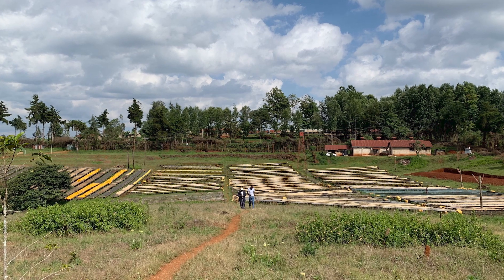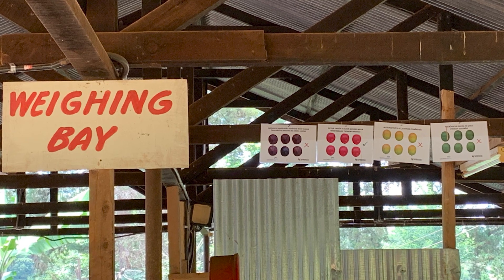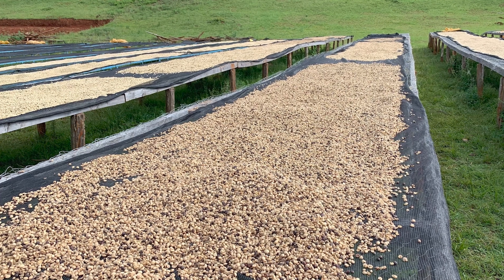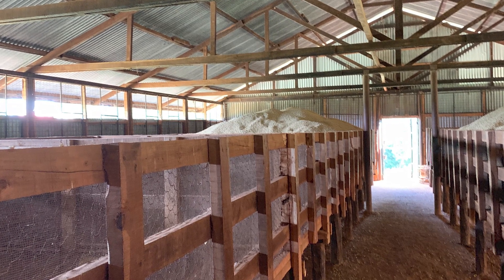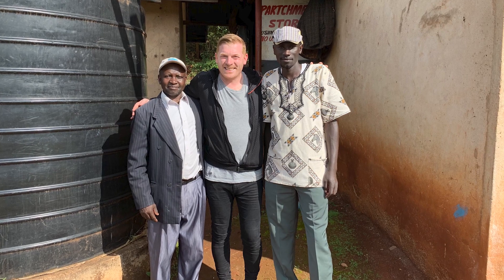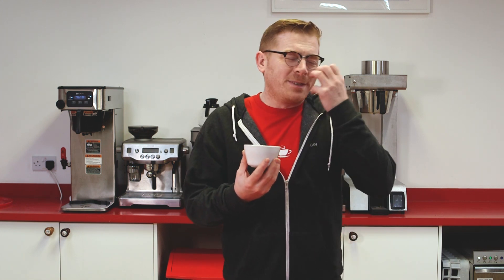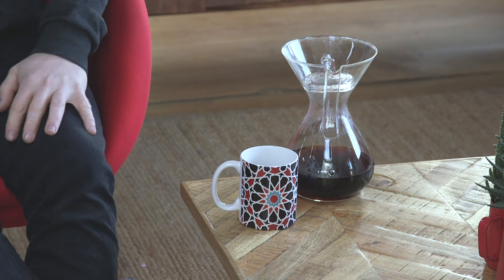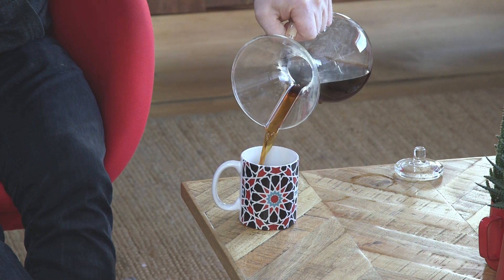In My Mug Episode 530: Kenya Kieni AA Washed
In the cup this is about the acidity. Think a lime and tonic, with a little orange zest on the side. There's a little fruit sweetness to balance it but the finish is still crisp and clean. In the aftertaste you get a little hint of redcurrant, super interesting.